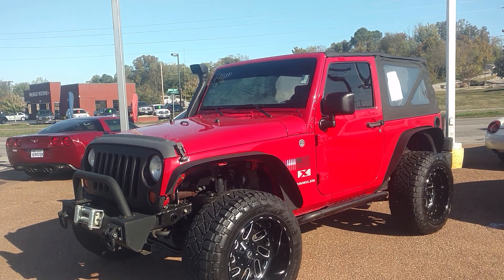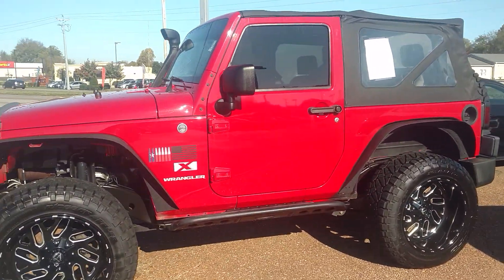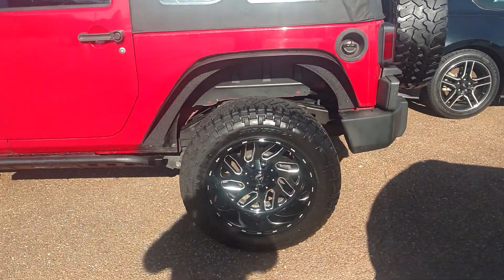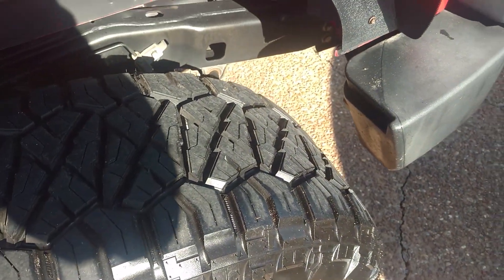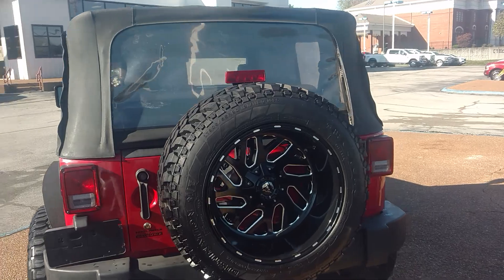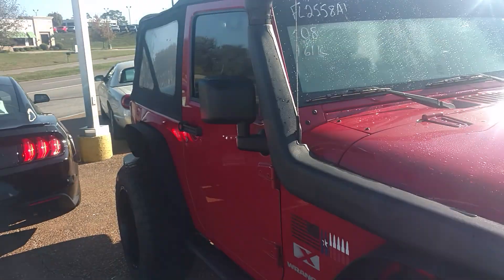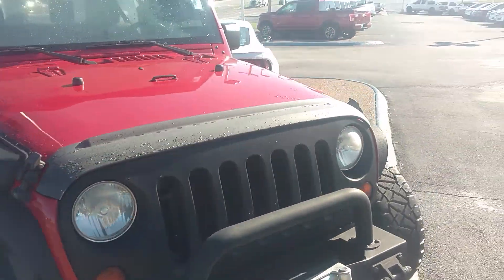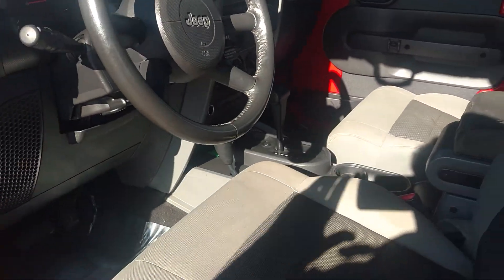2008 Jeep Wrangler X for Josh at Ford of Columbia